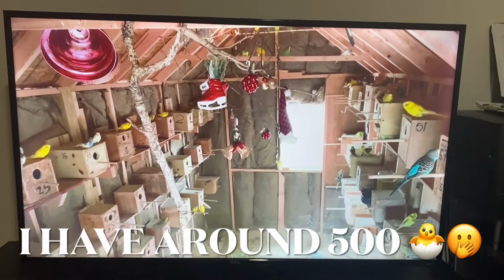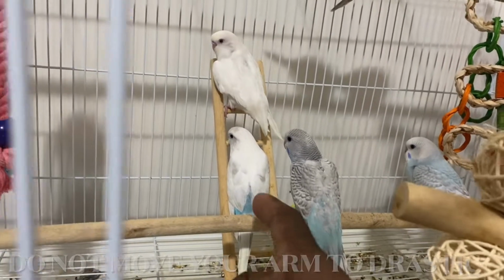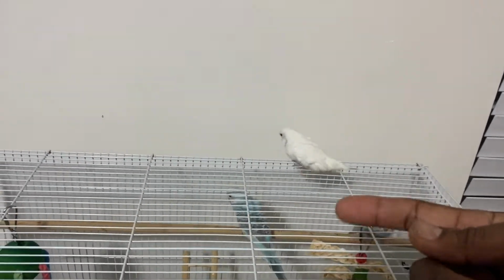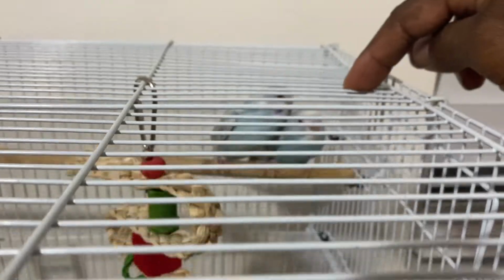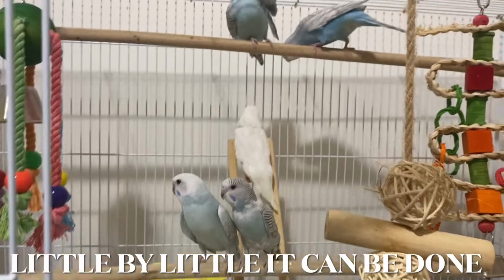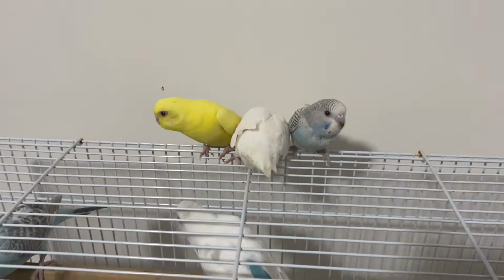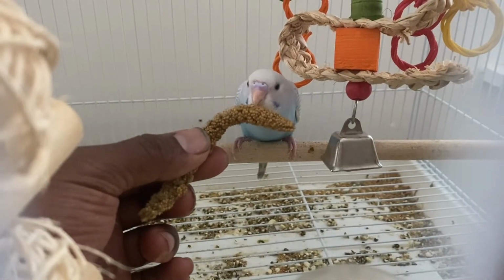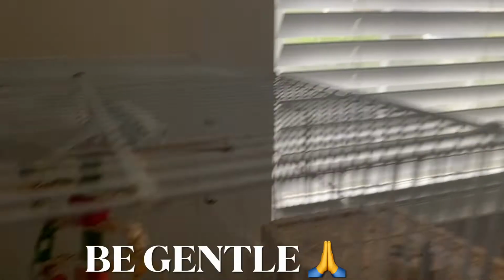Slowly get close to your budgie.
A BUDGIE IS NOT HARD TO TRAIN BUTt TO BE PATIENCE IS THE 🔑.